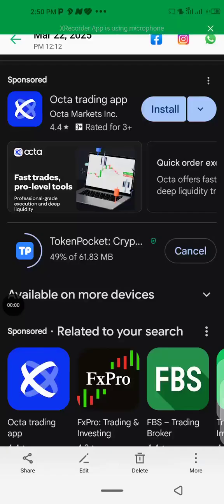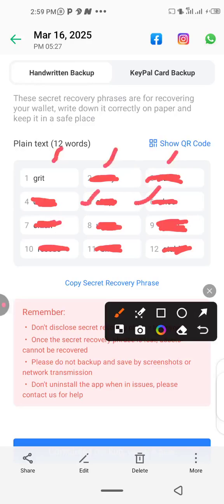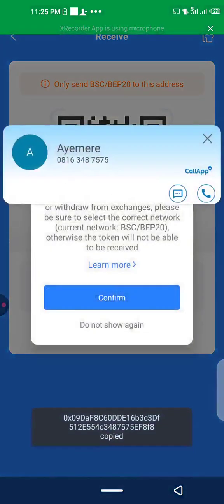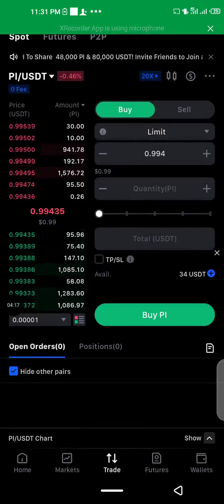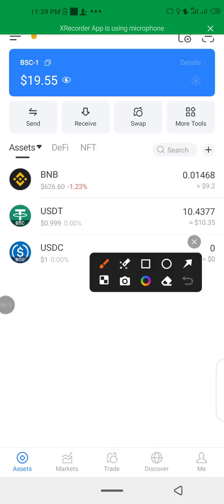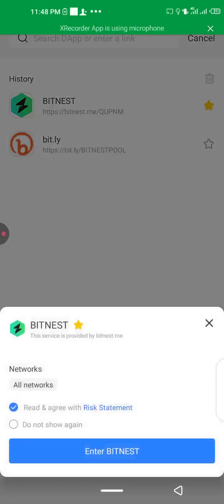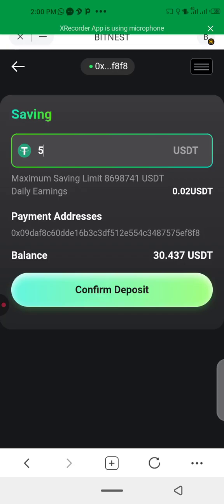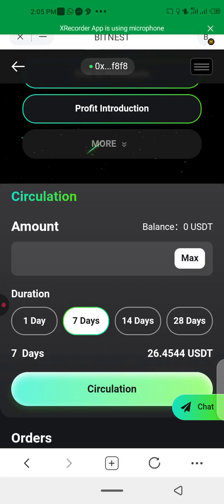TO CREATE & # FUND YOUR WALLET AND THEN ACTIVATE YOUR PLAN.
Register here...  Copy this link https:  to the dapp browser of your Token pocket wallet.

.Join Bitnest and put your money to work  No minimum or maximum deposit and withdrawal is automatic.
To Sign up, Paste this link to your wallet and Connect on BSC network 👇👇👇
https
You need USDT bep20 to invest and BSC as gas fee

On the homepage select Bitnest Loop,  Enter the amount you wanna invest and choose number of days. You'll see the amount you'll earn, 🚀🚀
That's all...
Both capital and interest are automatically credited back to your connected wallet at the end of the days you choose. 🥰
This is a Smart contracts investment.

 My major goal is to help you build trans generational wealth.
With Frankybest Digital Network you are just one step away from realizing that financial objective.

.Chart me up ( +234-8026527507) to join my Premium membership group and enjoy the following benefits;
1. Free access to my top crypto picks.
2. Timely crypto updates
3. Technical and fundamental analysis.
4. Forex, Futures and Sport Training.
5. Teach u to be generating your own signals.
5. Investment s
6. Lots more.
All these 🖕🖕🖕 at an affordable and give away price. 🔥
Plase Don't forget to:
🙏Thanks again👍for watching God bless you ♥️